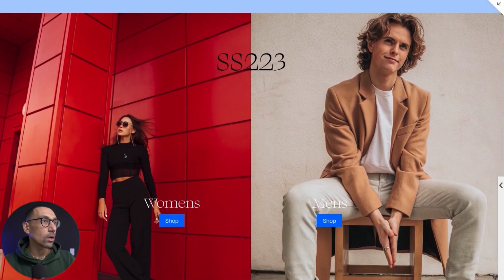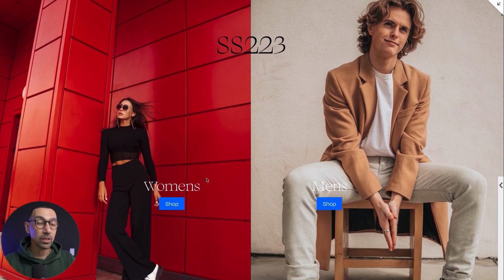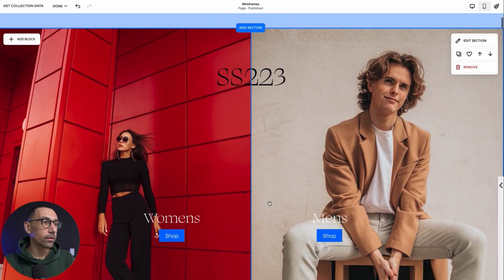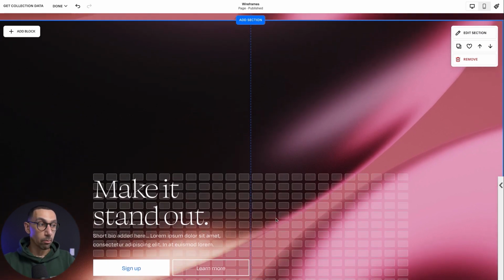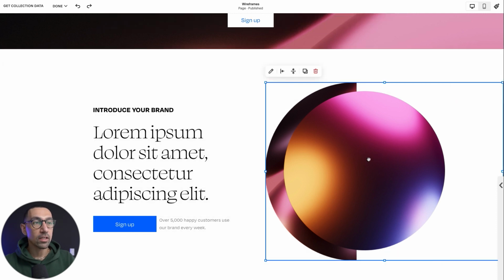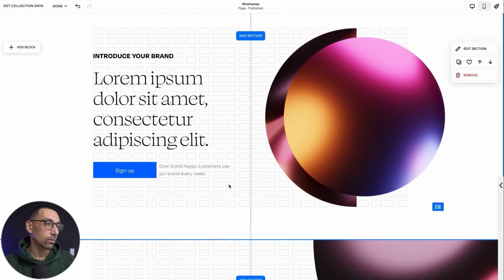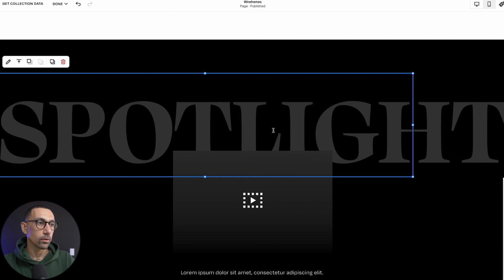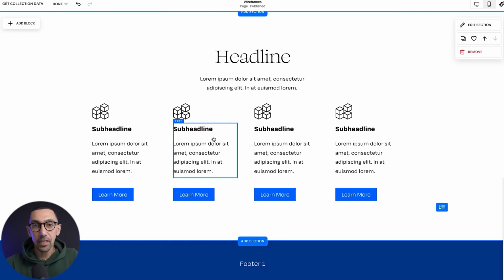8 Creative & New Content Layouts for Squarespace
Say goodbye to boring and predictable design and hello to fresh and dynamic content arrangements that will captivate your audience. From bold typography to unique image placements, we'll show you how to create a website that is not only functional but also visually appealing. Whether you're a blogger, business owner, or creative professional, these Squarespace layouts will take your website to the next level.

Timestamps:
00:00 - 00:27 Intro
00:28 - 01:01 Squarespace Wireframes
01:02 - 03:29 Intro Sections
03:30 - 05:17 Editor
05:18 - 07:06 Editing Text
07:07 - 07:41 Mobile Layout
07:42 - 09:43 Q and A
09:44 - 11:59 Outro